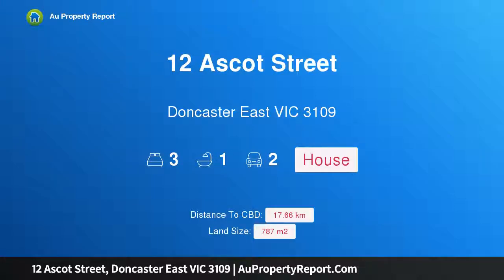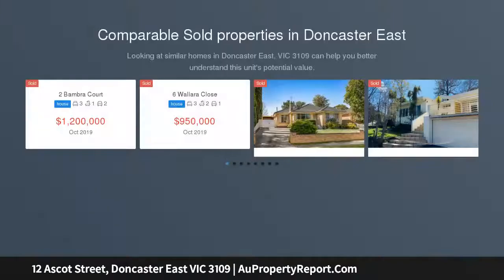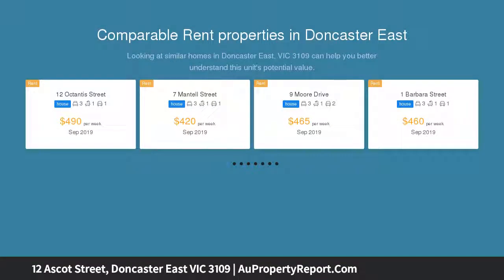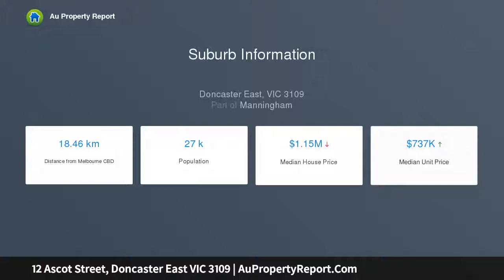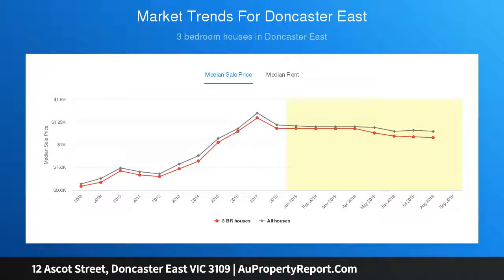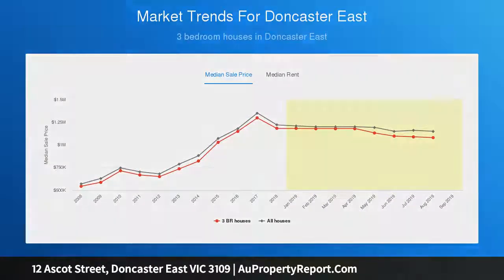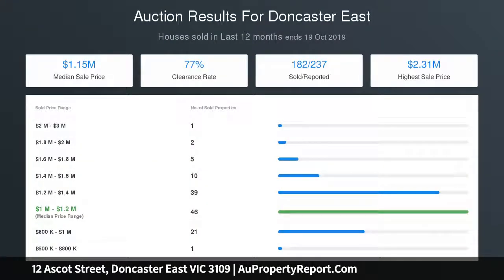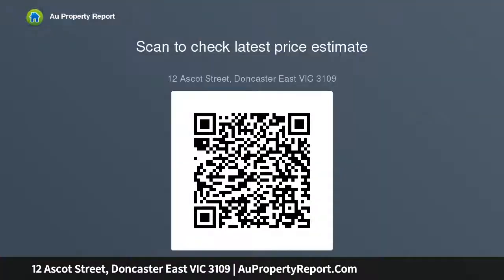12 Ascot Street, Doncaster East VIC 3109 | AuPropertyReport.Com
12 Ascot Street, Doncaster East VIC 3109
Property Type: house
Bedrooms: 3
Bathrooms: 3
Car Space: 2
DD08 allotment with immense potential